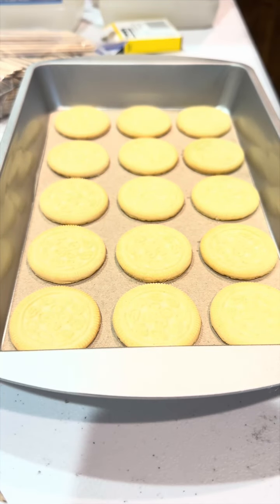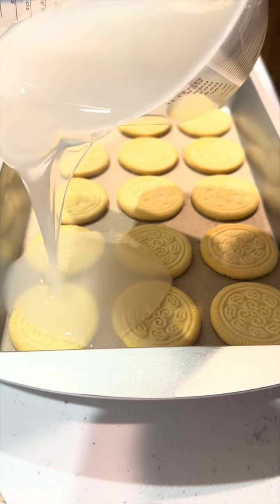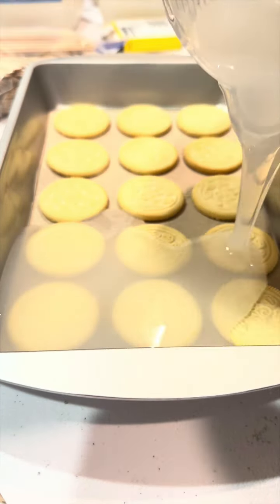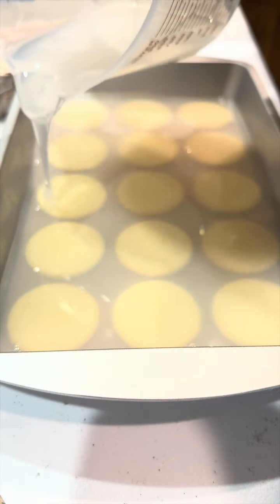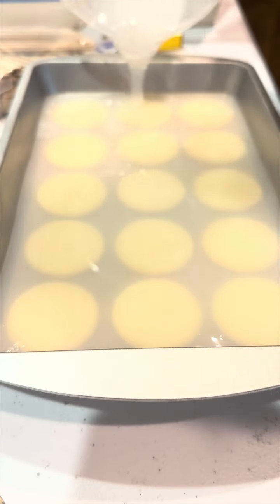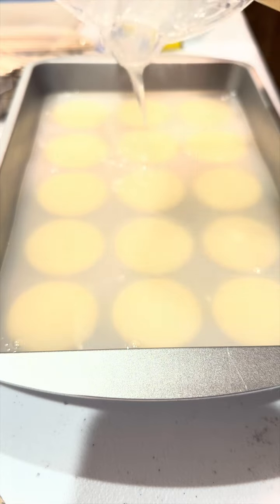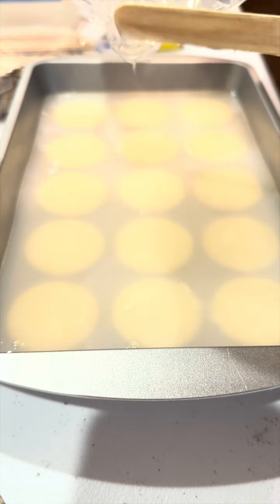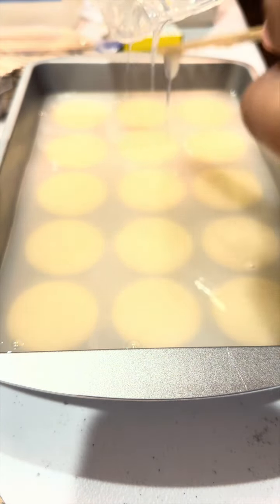Pouring DIY Sandwich Cookie Silicone Mold For Wax Melts!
Here I am just showing the pouring and the final outcome of a silicone mold to make sandwich cookie wax melts!

Want me to cover something specific about candles, crafts, or something else creative? Drop a comment!